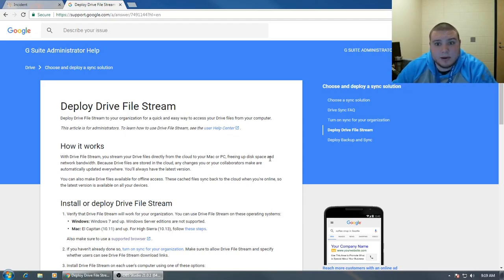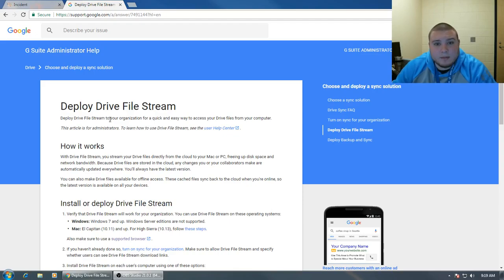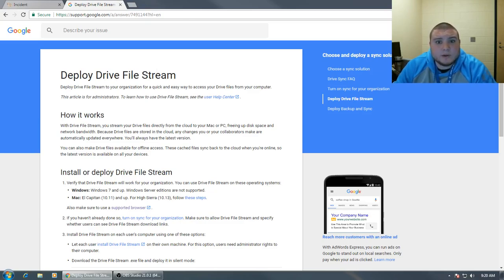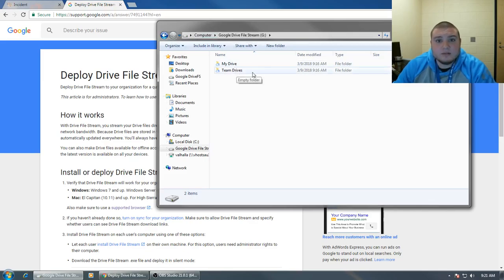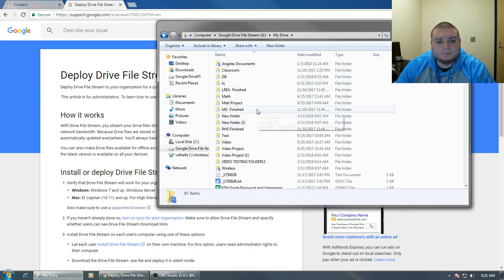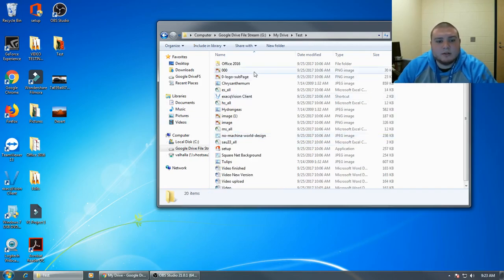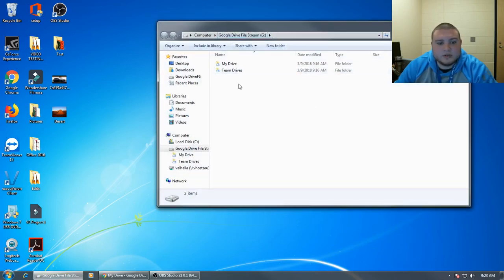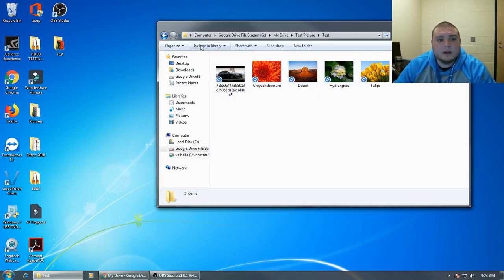Introduction to Google File Stream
This Video explains how to use the new Google File stream application.